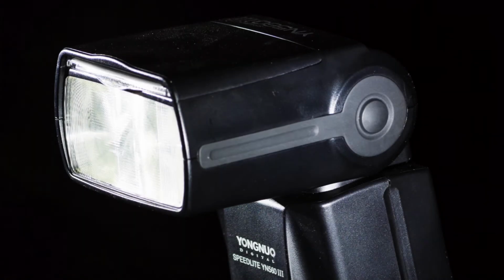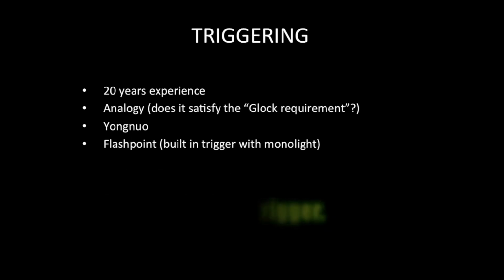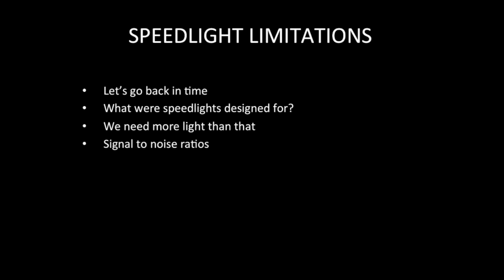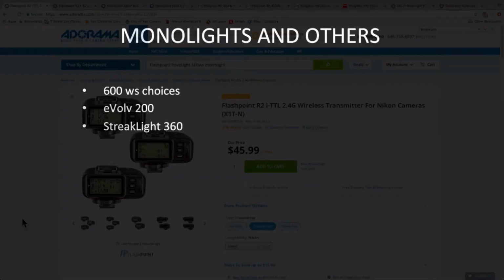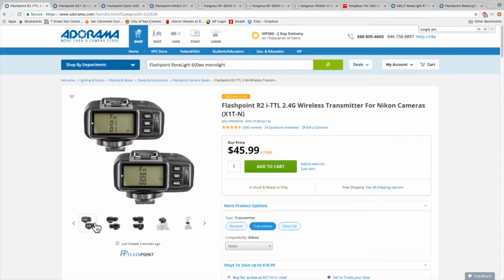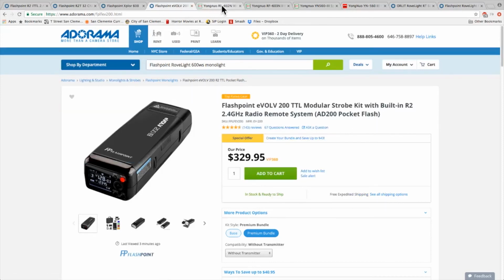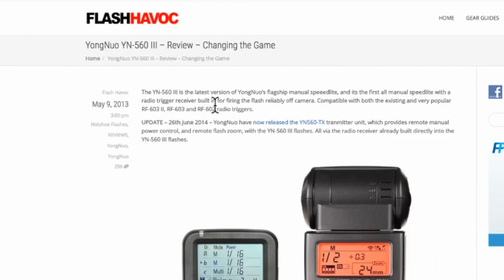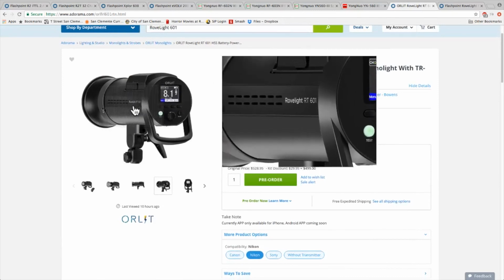Best Flash and Monolight Units for Real Estate Photographers